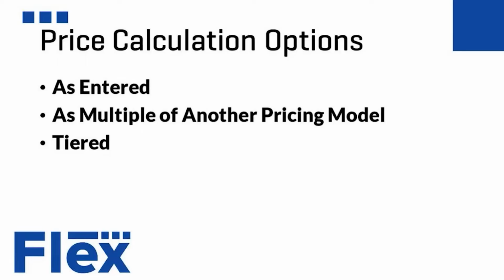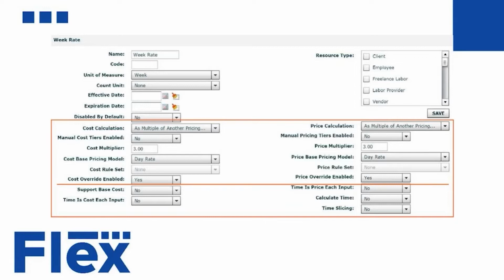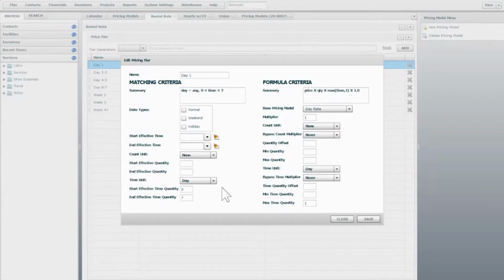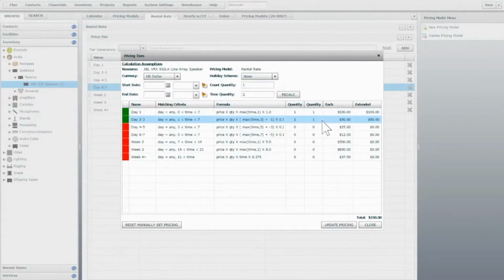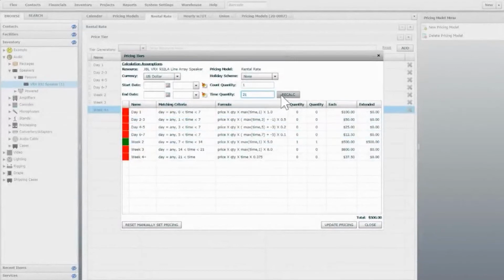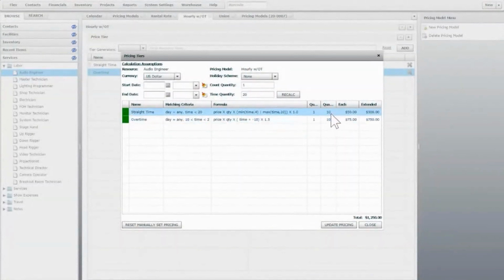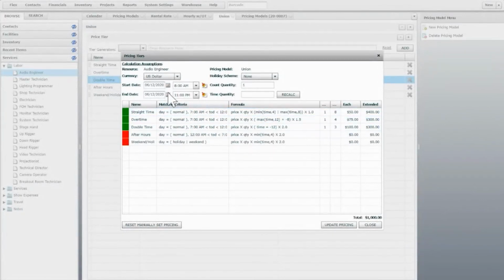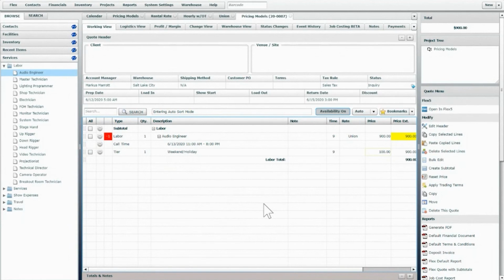Pricing Models Webinar - June 2020